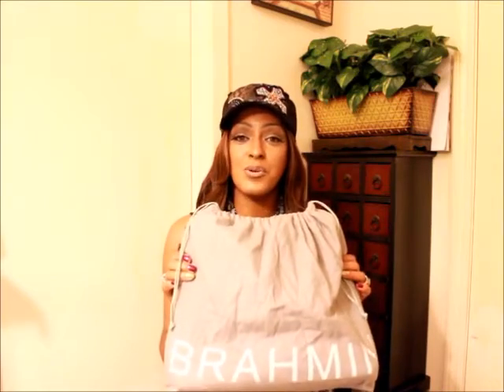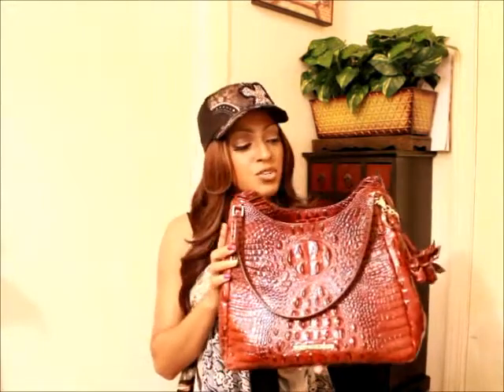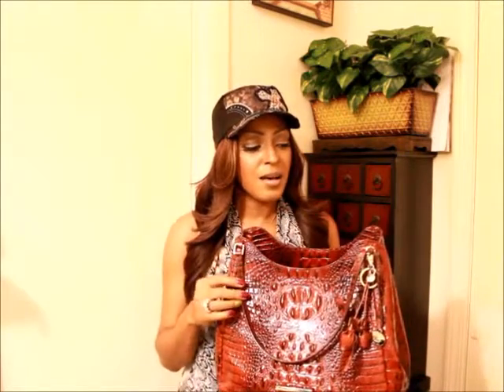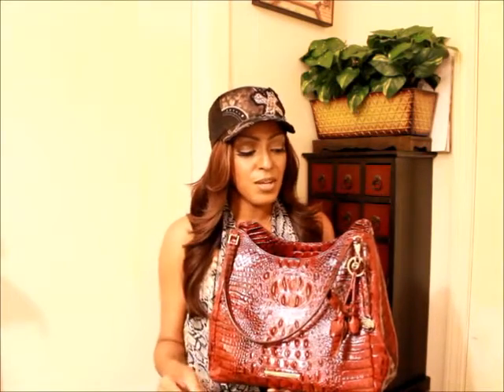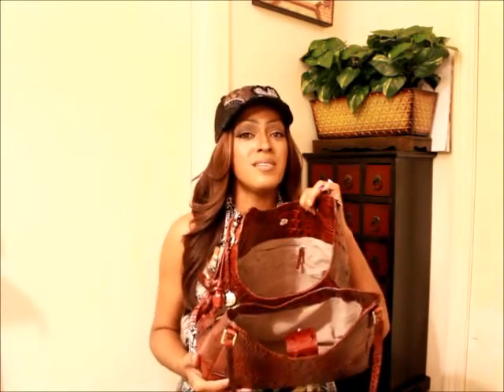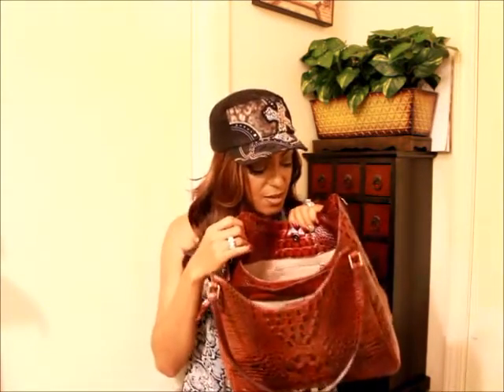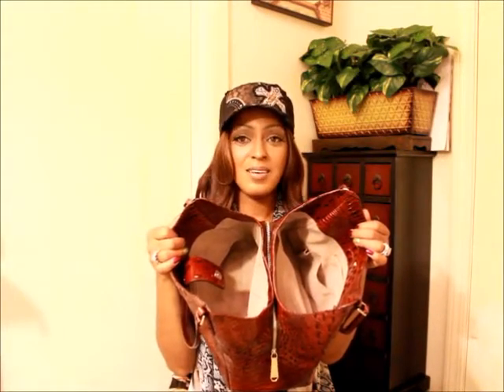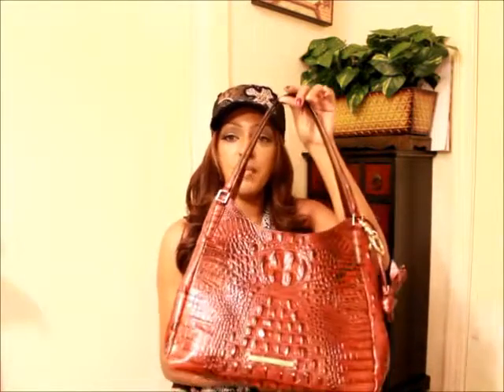👜BRAHMIN DAYTON SHOULDER BAG👜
DAYTON SHOULDER: $345.00